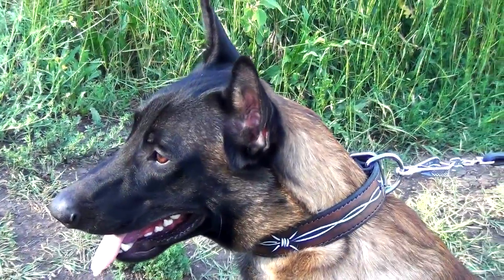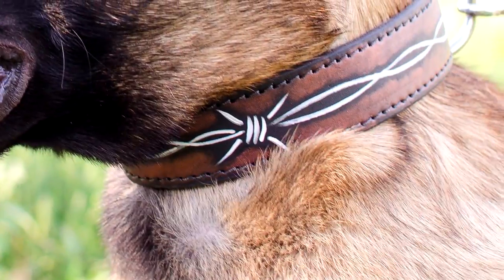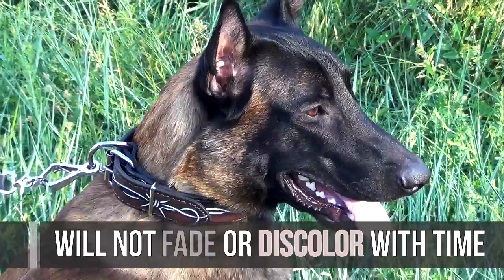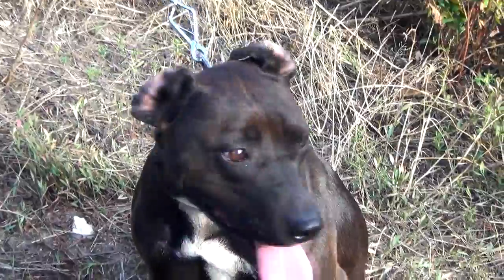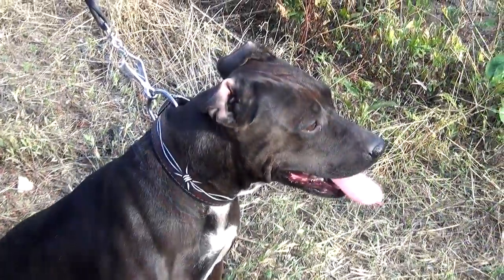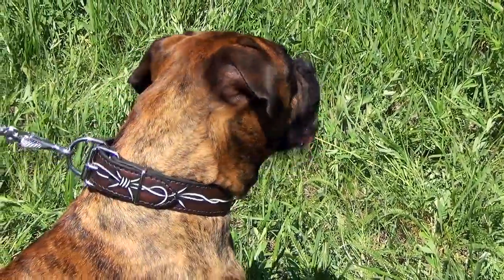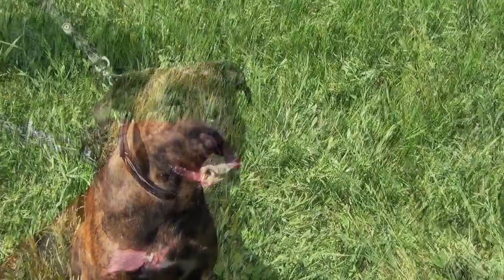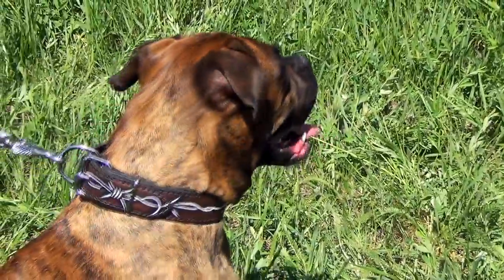Pitbull, Belgian Malinois and Boxer Wearing Painted Barbed Wire Dog Collar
We would like to introduce you Fashionable Painted Dog Collar for your Cane Corso. Wearing it your dog will feel like celebrity that is looked at everywhere he/she appears.